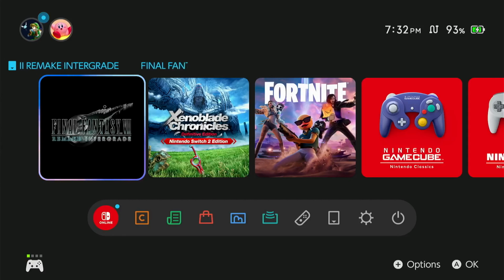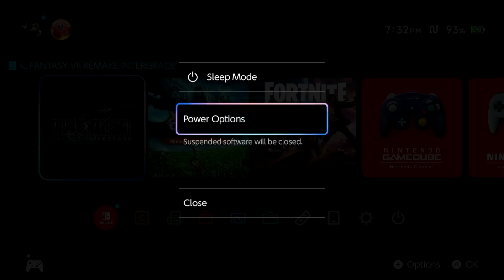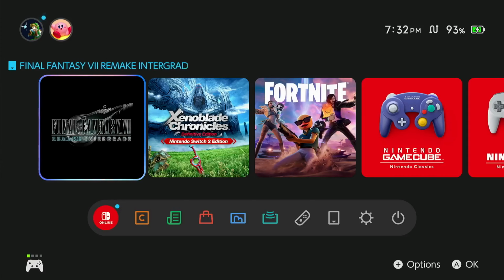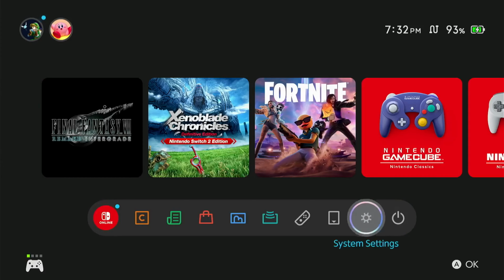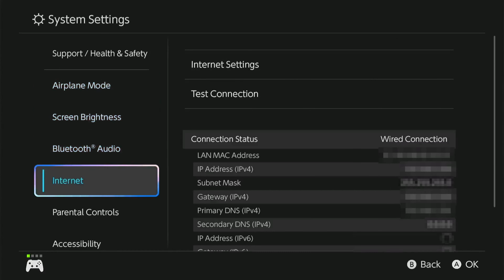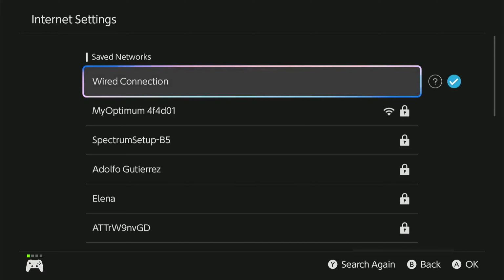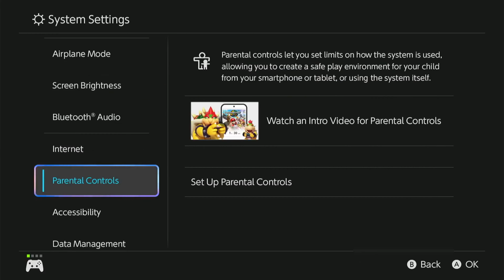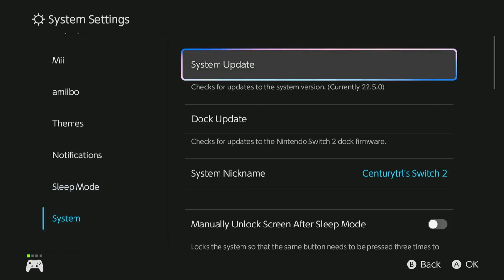Nintendo Switch 2 Error Code 2110-4004 Fix - Full Guide